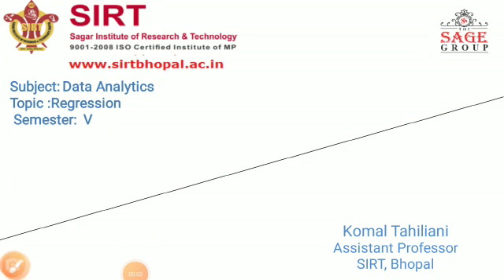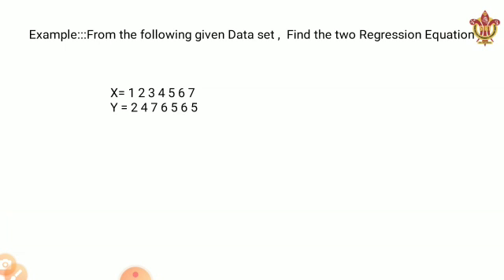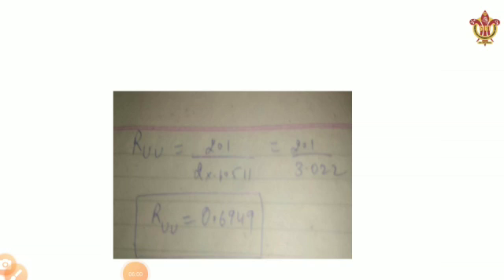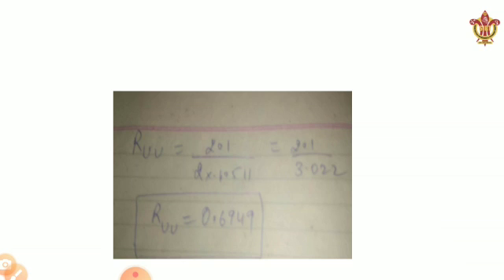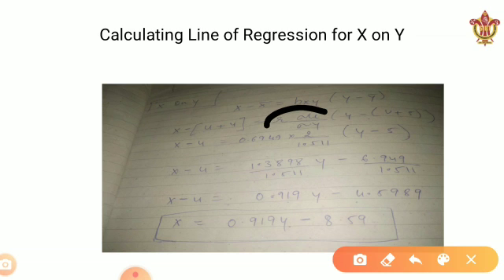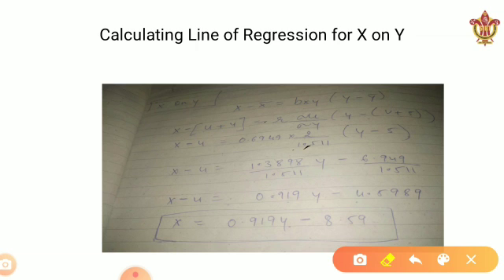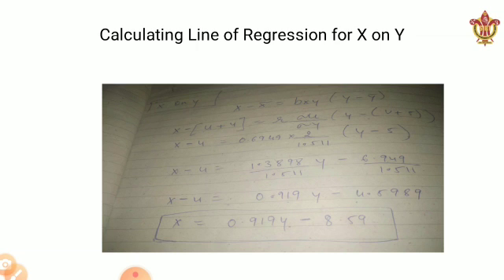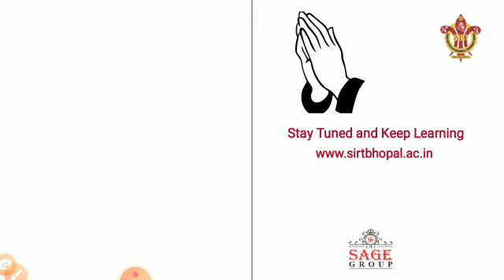Regression in Data Analysis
Regression is used to represent relationship between several Independent variables and one dependent variable CS-503 by komal Tahiliani